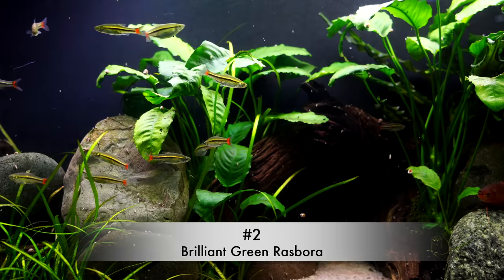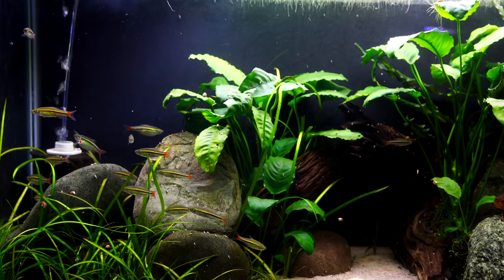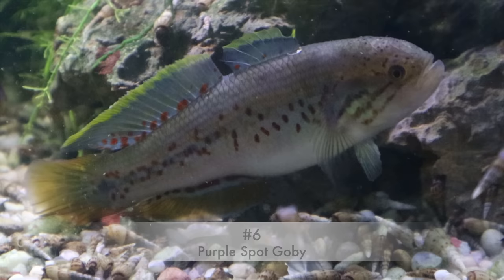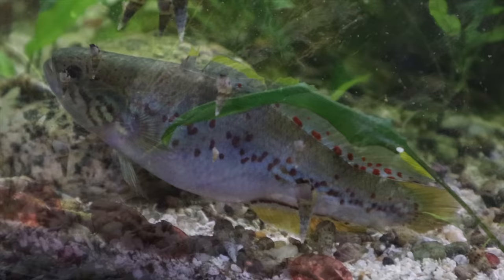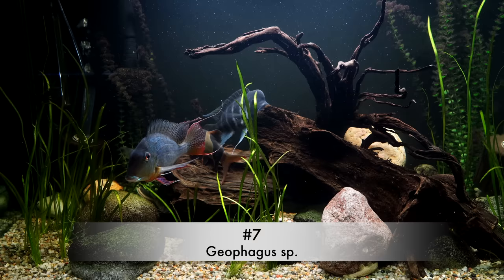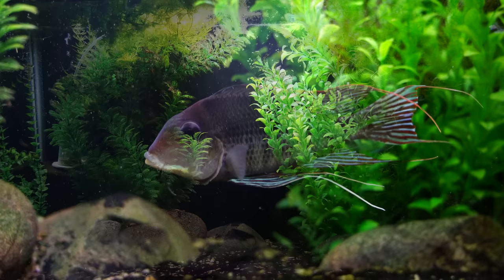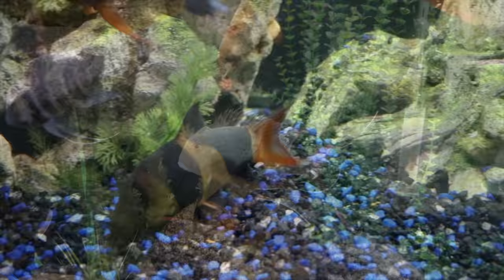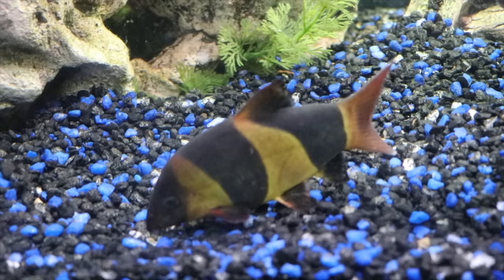Top 10 Fish Everyone Should Try at Least Once!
Hello Everyone,
In this video we take a look at 10 fish that everyone should keep at least once. If you want more information on the fish mentioned here take a look at these species profiles!

Want to become a Prime Timer and see behind the scenes fish room videos? Consider becoming a member:

If you want to see all the cool stuff Joanna does with other types of scapes check out her channel!

Check out flipaquatics.com if you are looking for these awesome fish!